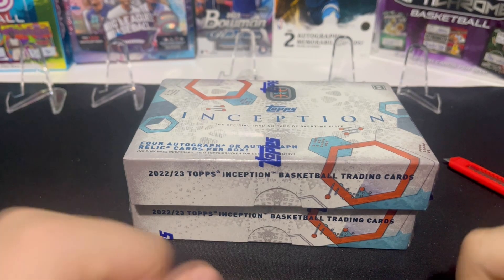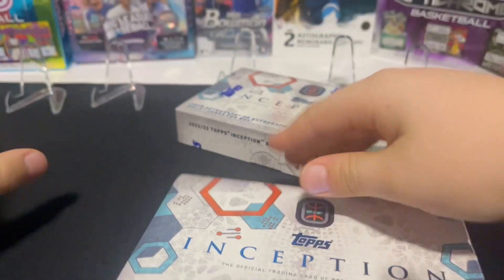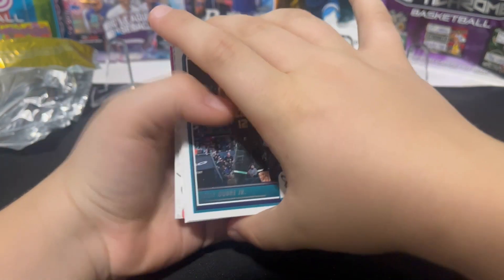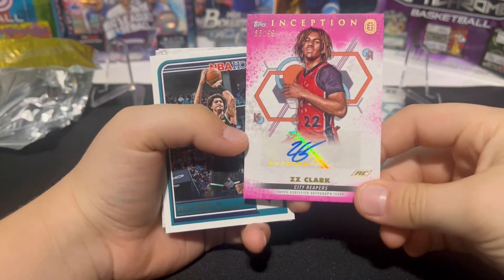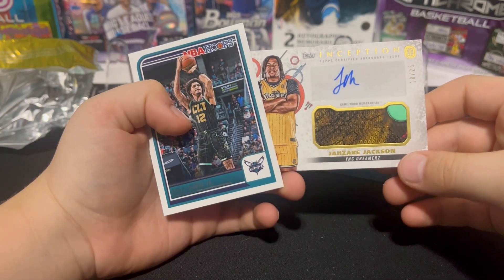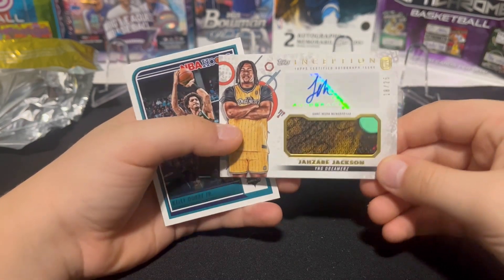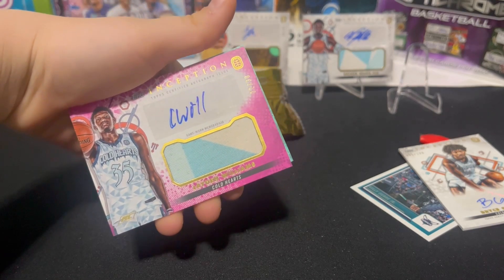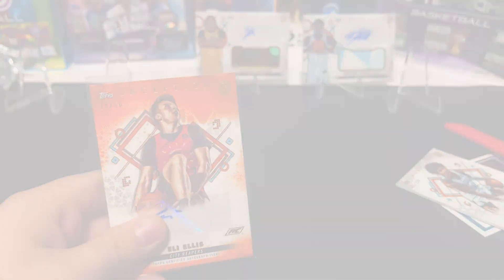WHAT'S INSIDE?? 🏀📦 2022-23 Topps Inception Basketball Box | Card Curiosity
Welcome back to Card Curiosity! Join us as we unbox the 2022-23 Topps Inception Basketball Box and reveal its contents.

If you're a basketball card enthusiast, this episode is for you! We'll provide a detailed analysis of the cards, discussing their potential value and the excitement they bring to collectors.

Join the discussion in the comments below and share your thoughts on these basketball cards.

* Share your favorite card from this showdown in the comments